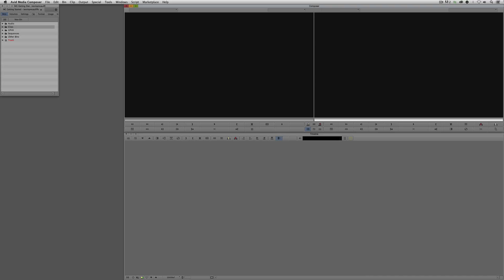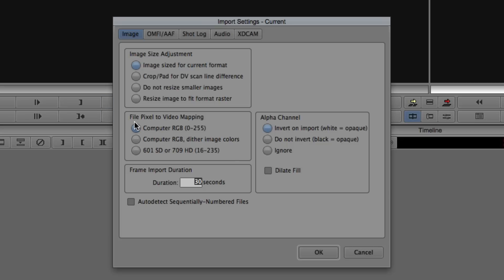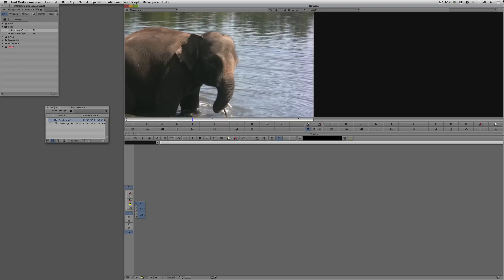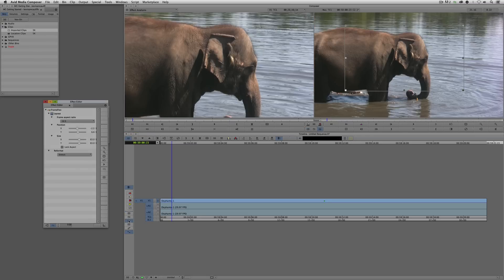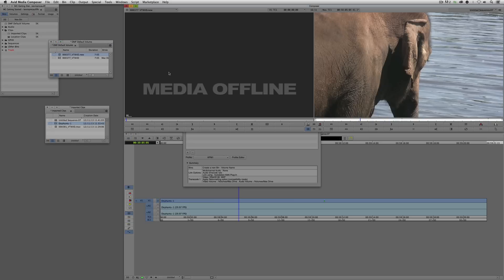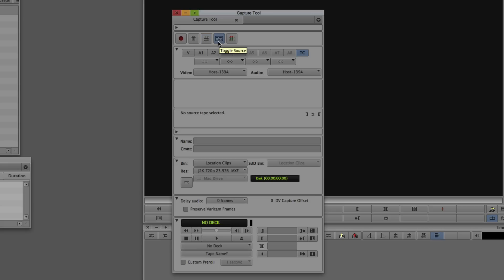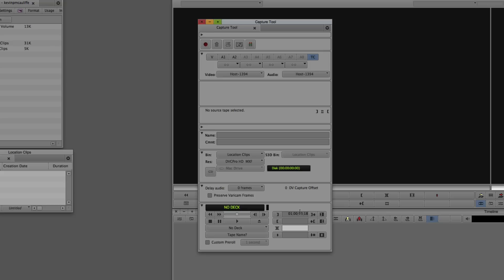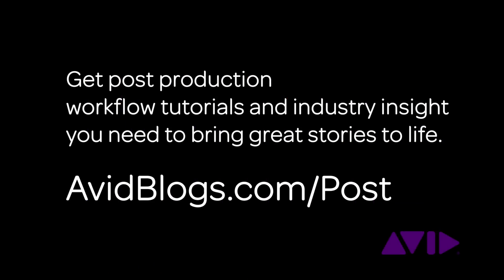Get Started Fast with Avid Media Composer—Episode 2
Get assistance, answers, and insights and start editing now—watch our 5-part tutorial series dedicated to the success of new users.

In the second of our "Get Started Fast with Avid Media Composer" tutorials, Kevin P McAuliffe shows you how to get your footage into Media Composer. Whether you're digitizing from tape, importing media from another NLE or compositing application, or AMA linking to it, this lesson will get your footage ready to edit in no time. Covering more than just the basics, Kevin also gives a sneak peek at two new features designed to speed up your overall workflow—FrameFlex and Consolidating/Transcoding in the background.